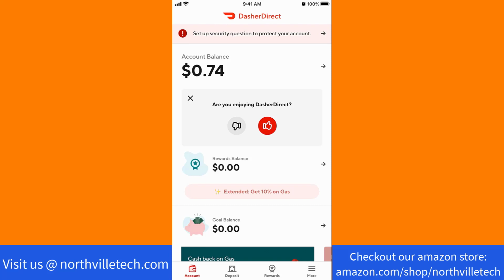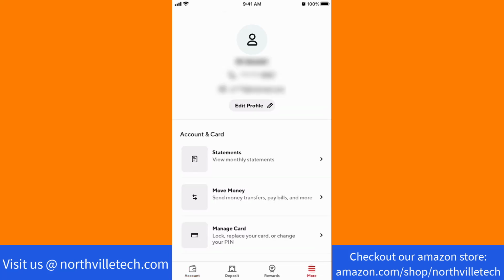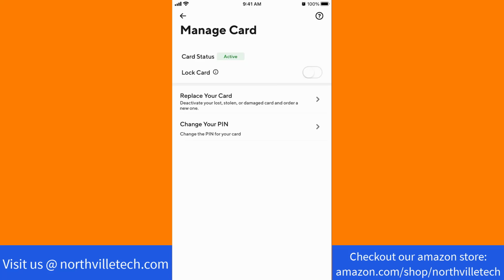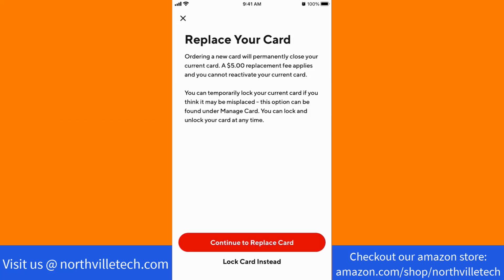How to Replace Your DasherDirect Card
If your DasherDirect card is lost, stolen or damaged, then you need to replace it as soon as possible. In this video, we'll show you how to replace your DasherDirect card.